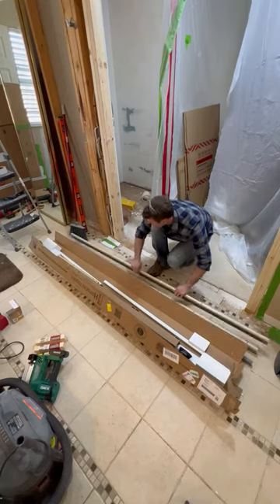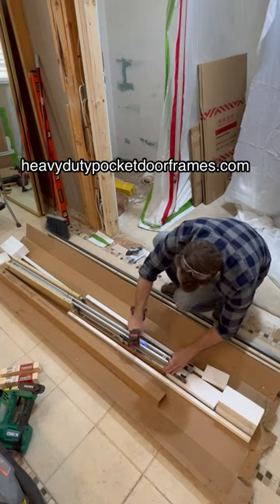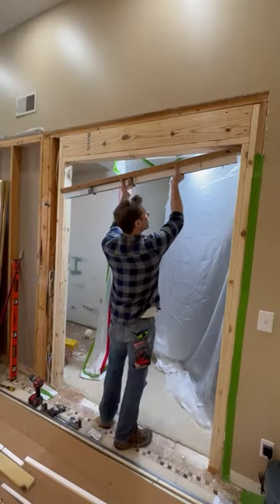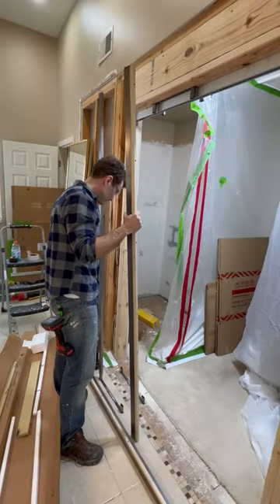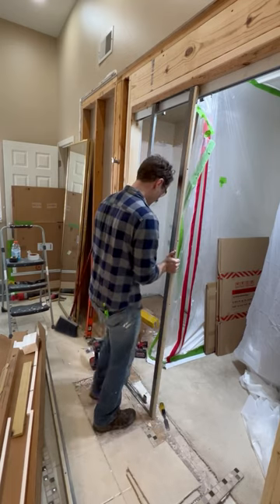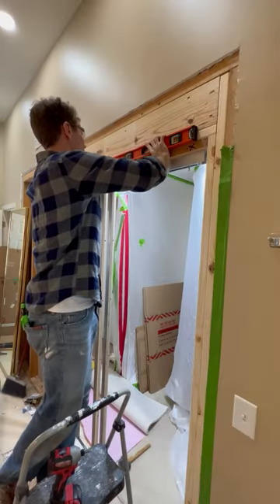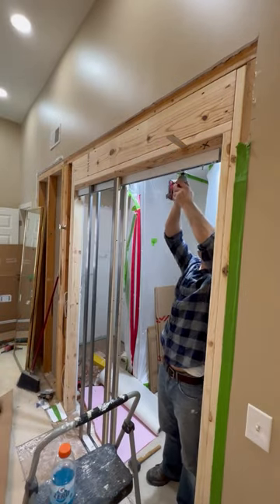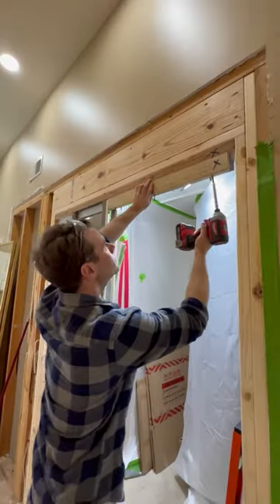Heavy duty pocket door installation